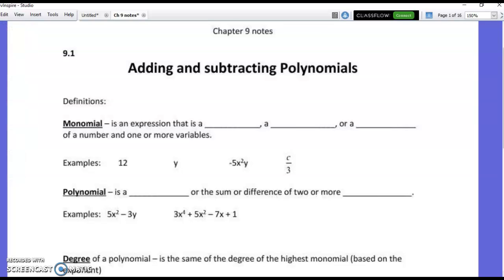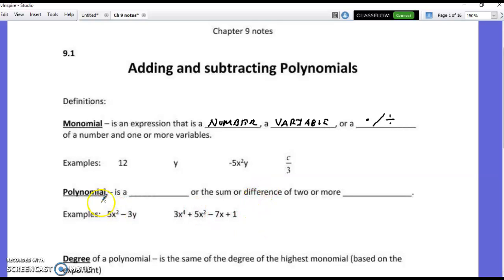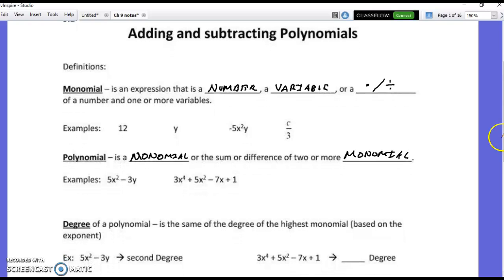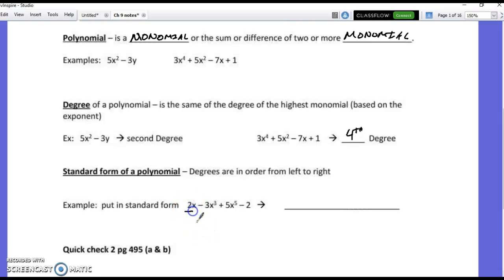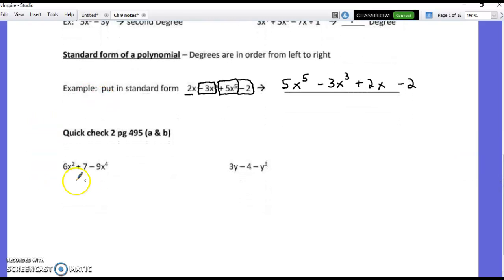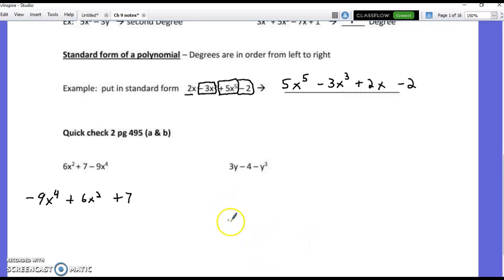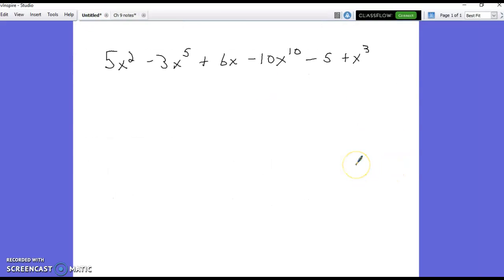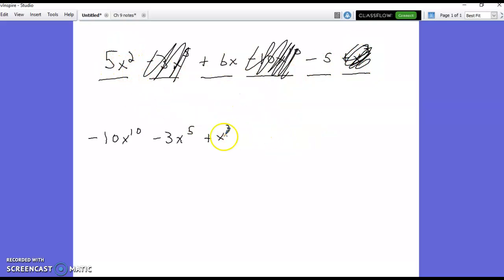Putting Ploynomials in Standarad From